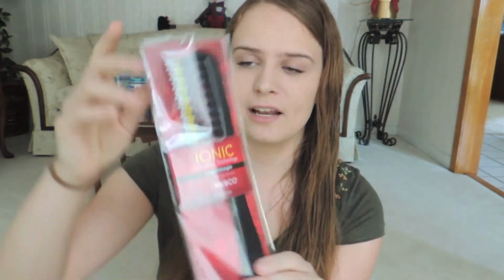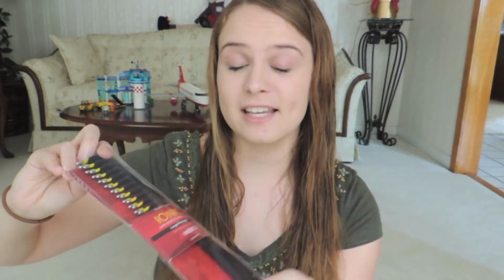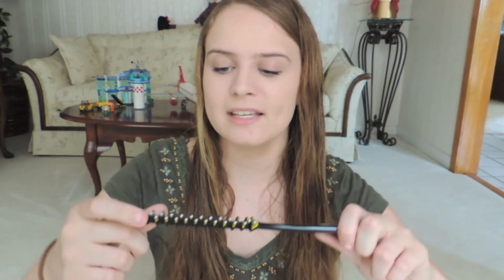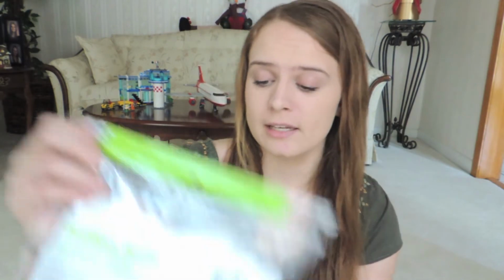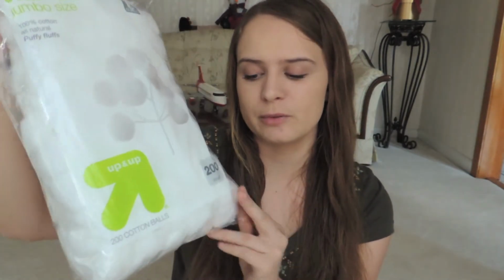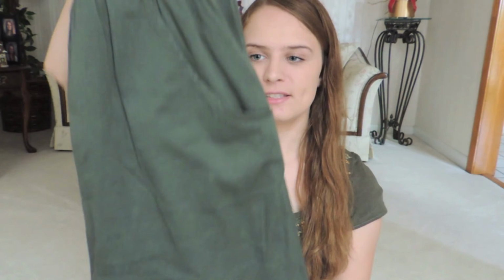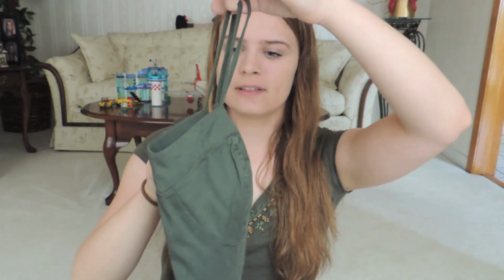Target and Ulta Haul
Here I show you some products I've recently purchased. I hope you enjoy it!

PRODUCTS MENTIONED:

*Straight Sexy Hair Anti-Frizz and Shine Spray
*The Wet Brush
*Mebco Detangling Comb
*Up and Up Puffy Fluffs :)
*Rimmel London Lasting Finish Foundation
*Maybelline Colossal Mascara
*Maybelline Clean Express Eye Makeup Remover
*Infusium 23 Leave-In Treatment
*Target Dress